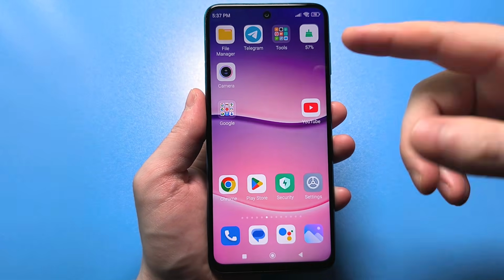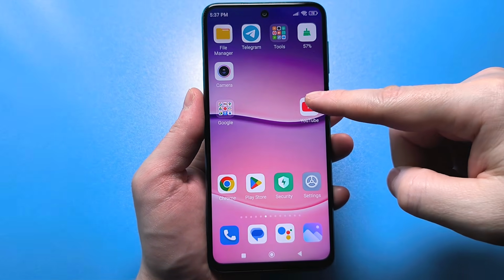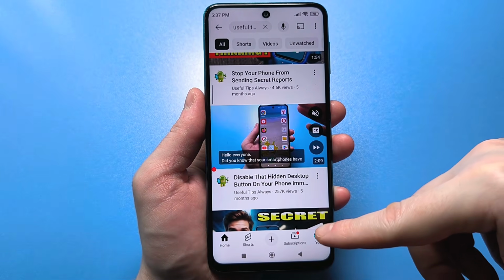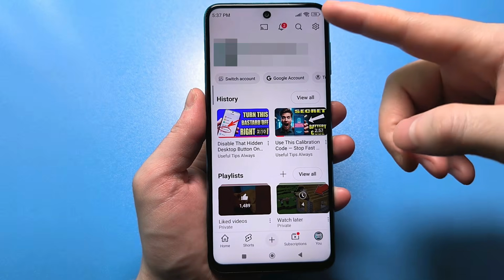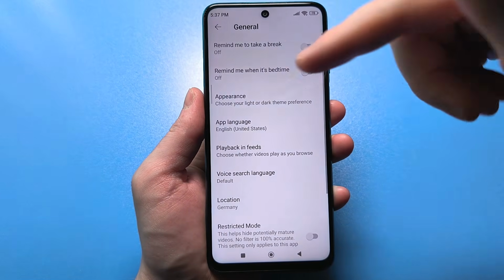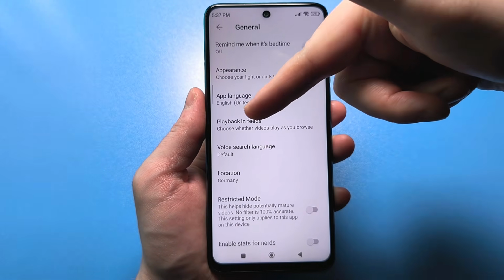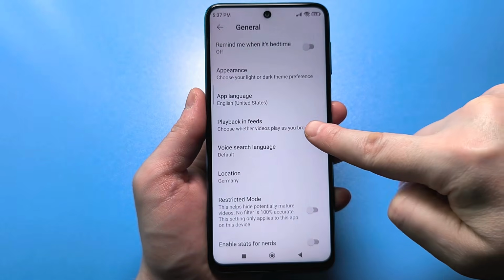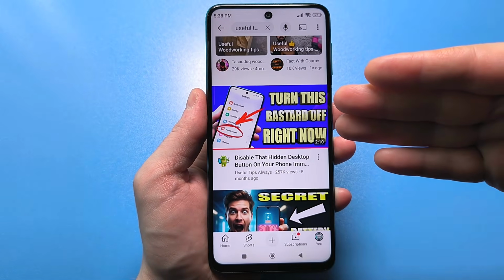Change THIS YouTube Setting Immediately! (Save Data & Battery)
Is your YouTube app running slow, freezing, or draining your mobile data and battery? Discover the ONE hidden setting you need to change right now to make YouTube lightning-fast!

In this tech tutorial, I’ll show you a clever YouTube setting optimization that most users don't know about. If you have a budget smartphone, a slow internet connection, or a limited data plan, this quick fix is exactly what you need.

By default, the YouTube app automatically loads and plays videos as you scroll through your feed. This background process puts a huge load on your phone's processor and RAM, causing YouTube buffering issues, app lag, and massive data consumption. I will guide you step-by-step on how to turn off the "Playback in feeds" feature.

Once you disable this auto-play setting, you will immediately speed up the YouTube app, stop videos from freezing, save mobile data, and extend your battery life. This works perfectly on any Android or iOS device!

0:00 - The secret to speeding up your YouTube app
0:38 - Why do YouTube videos freeze and load slowly?
1:15 - How auto-play drains your internet data and battery
2:05 - Step-by-step: How to disable "Playback in feeds"
3:00 - The results: Faster scrolling and saved resources